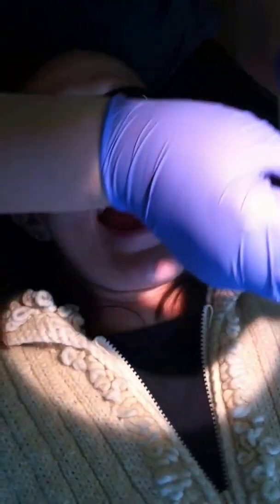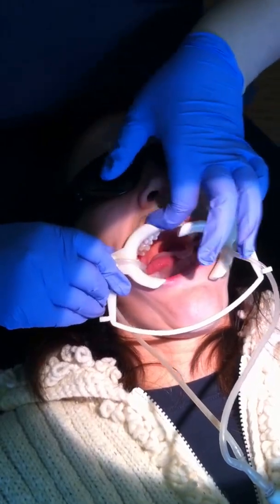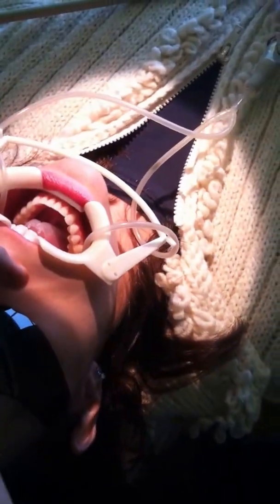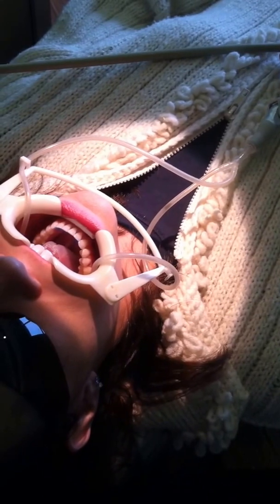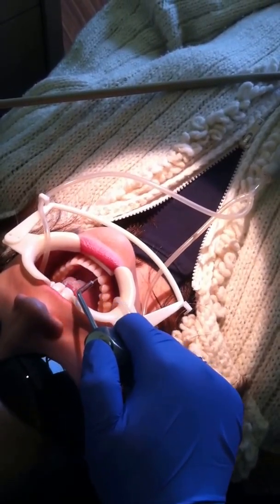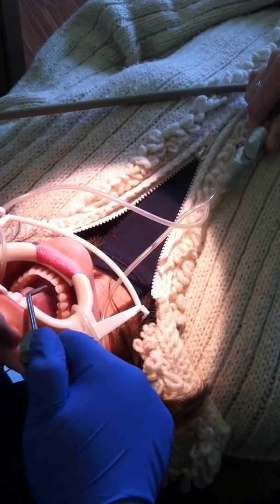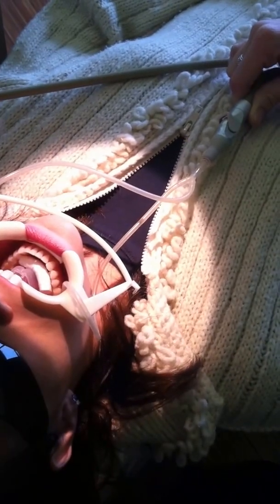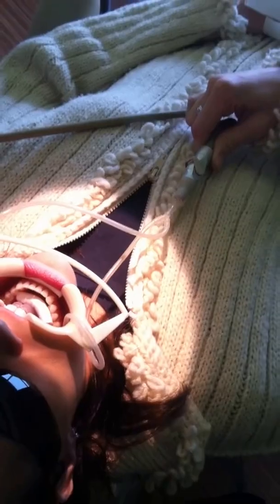MagneTainer™ Placement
A MagneTainer™ is a state-of-the-art fixed and flossable retainer. (Video narrated by Dr. Aron Dellinger)